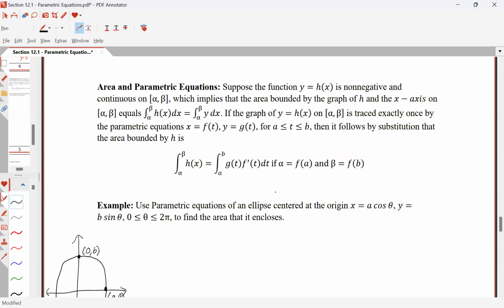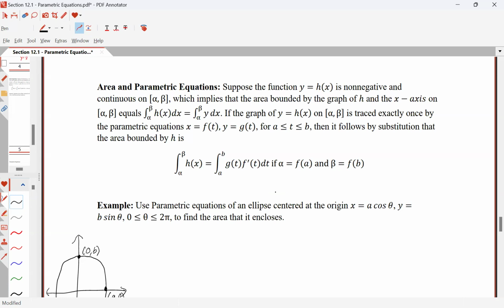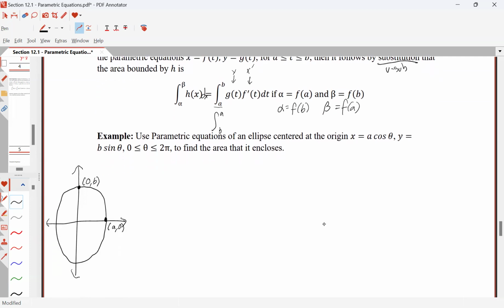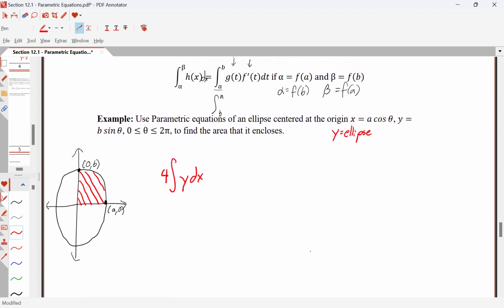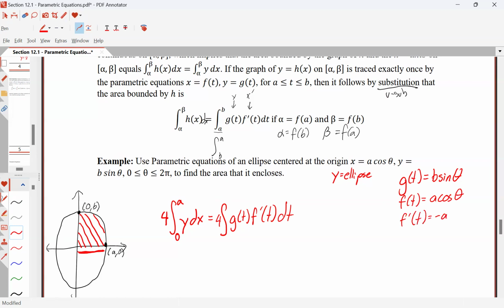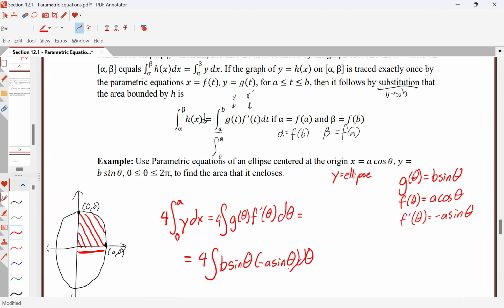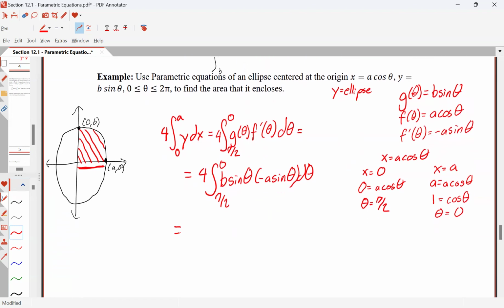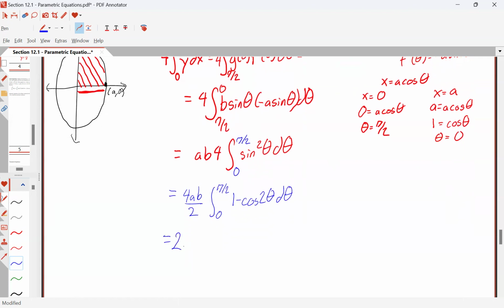Parametric Equations: Area